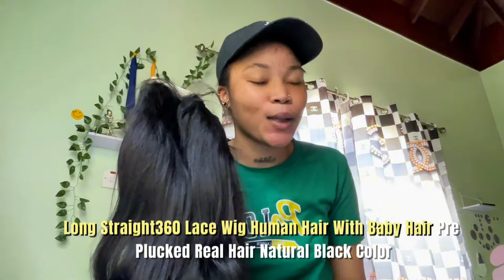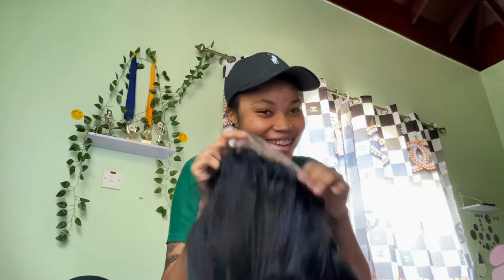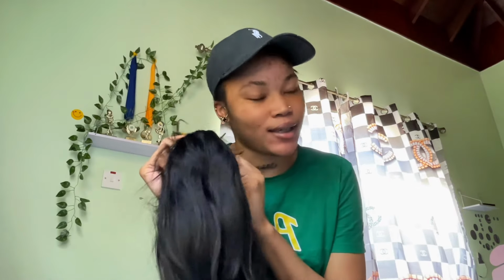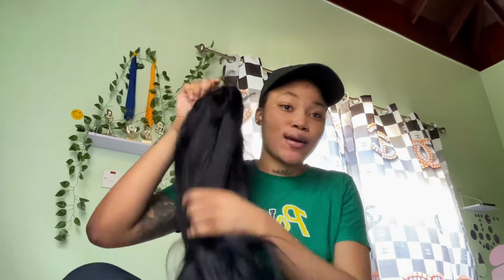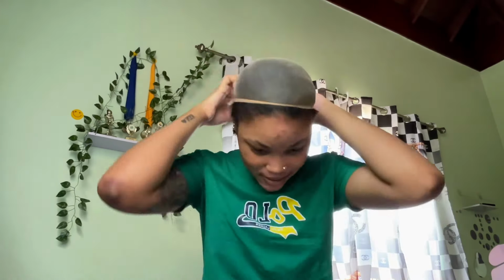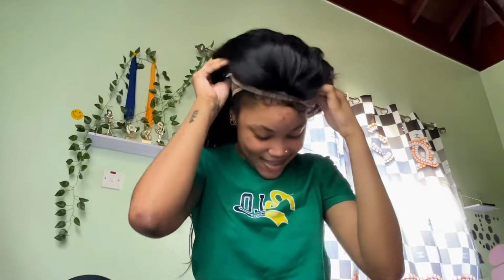Preparing for my Wedding ft. SHEIN Wig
USE GIFT CODE (wigs24)

This wig I’m wearing is directly from SHEIN.
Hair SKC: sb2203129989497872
Hair Length: 28 inches
Hair Density: 150%
Cap Construction: 360
Hair Color: Black

 Long Straight360 Lace Wig Human Hair With Baby Hair Pre Plucked Real Hair Natural Black Color

Search WIG11 in SHEIN, To Find Wigs on Sale